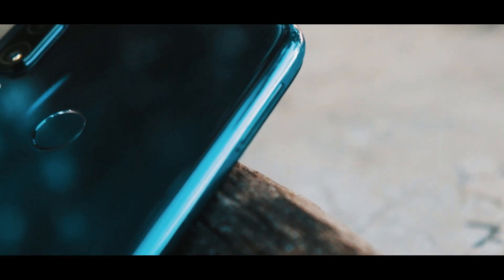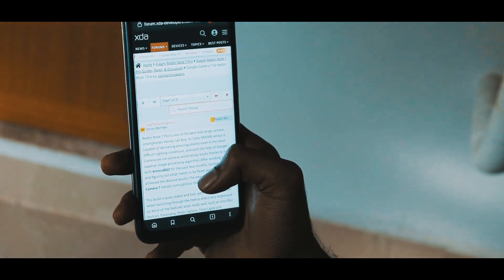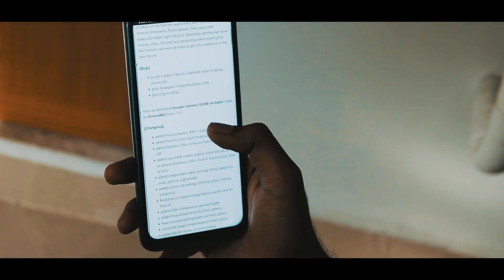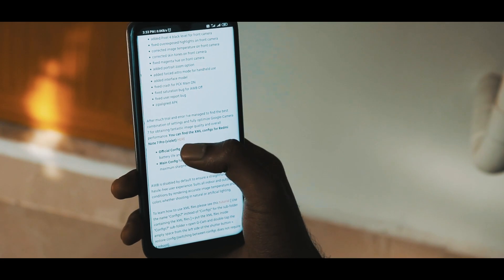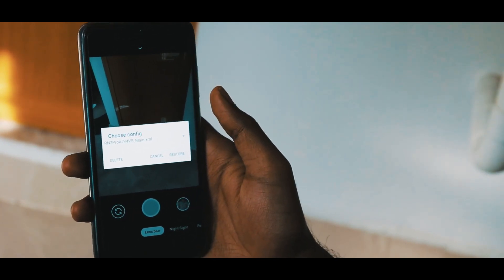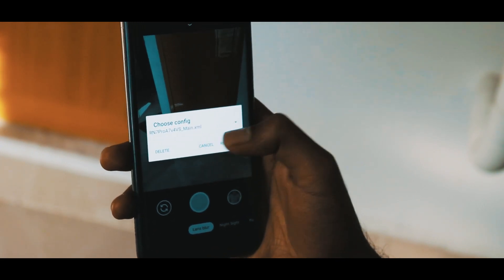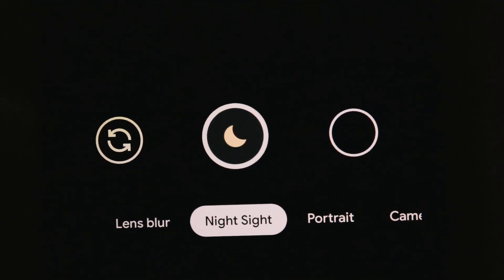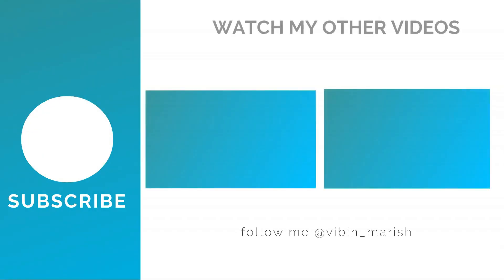Gcam 7 With Astrophotography For Redmi Note 7 Pro and Note 8 Pro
Gcam 7 Apk to get astrophorograpy for Redmi Note 7 Pro and Note 8 Pro